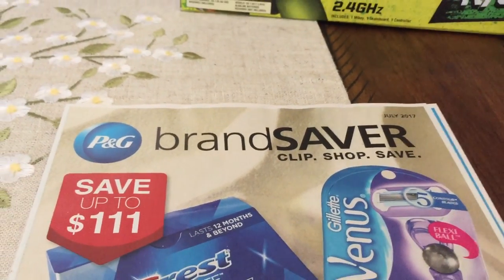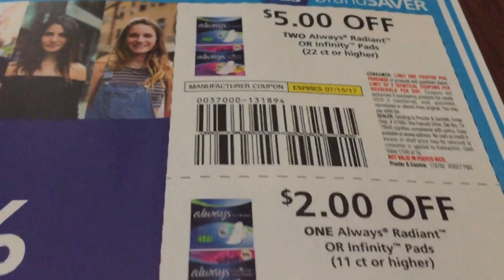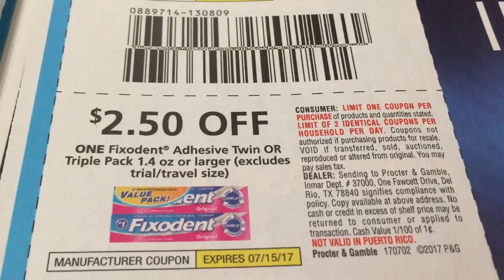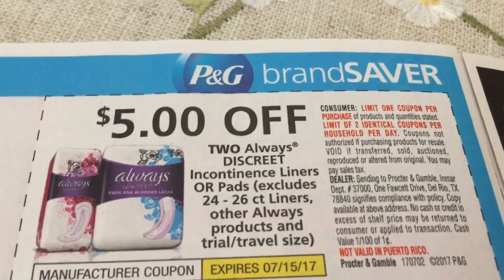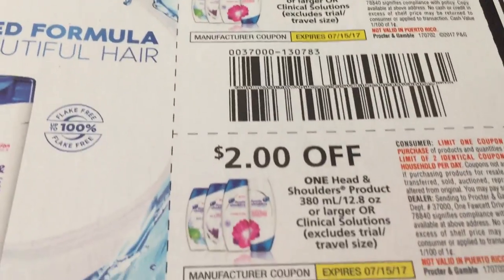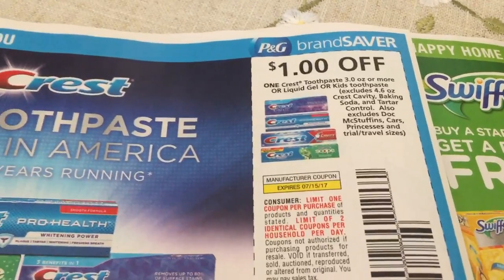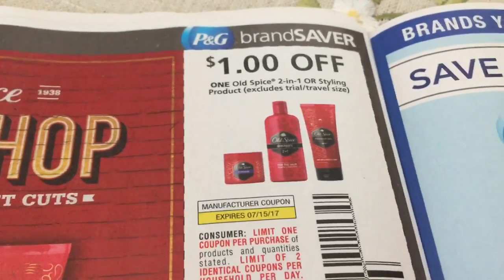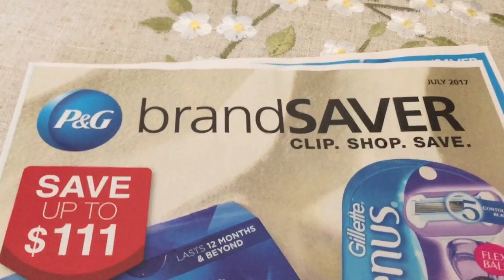JULY P&G.....WHAT'S GOING ON????? 😭😭😭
I'm really not liking the July P&G Insert this month. First coupons are not included, then you tell us to go to a website where we can't even get them to print. and now you want to change the limit of 4? What's next!

Write to me...I would love to hear from you:

1147 Brook Forest Avenue #23